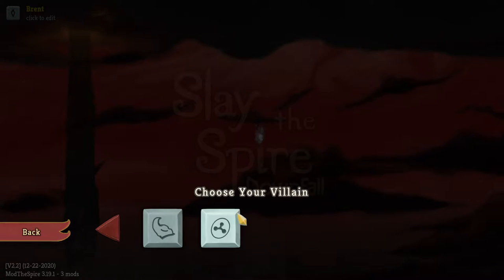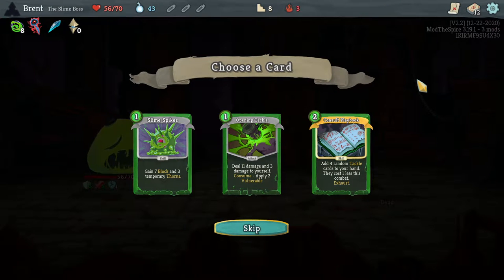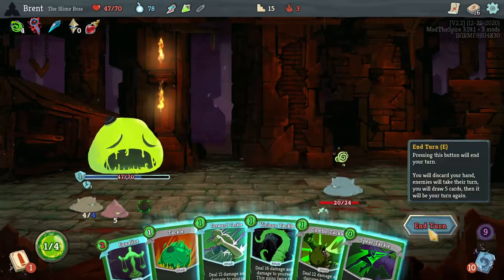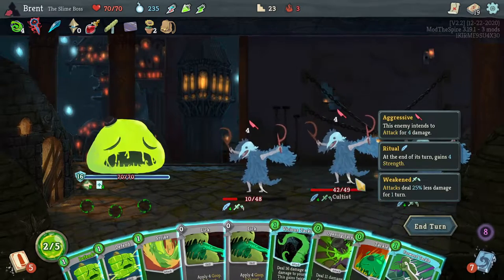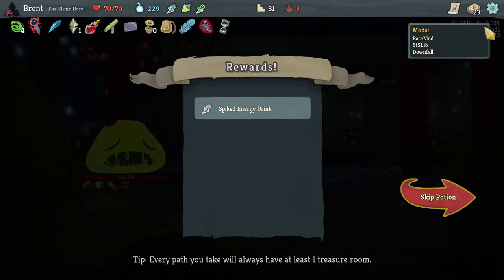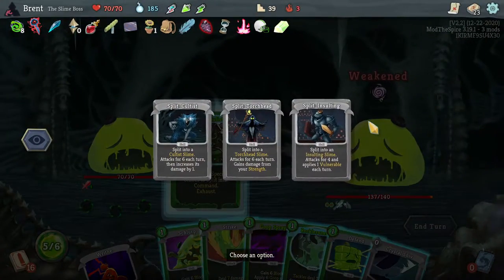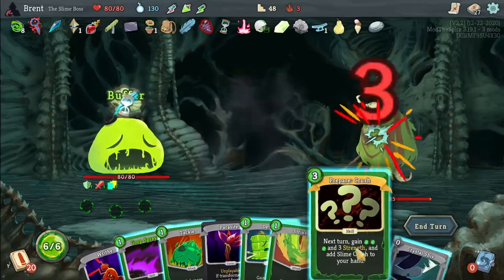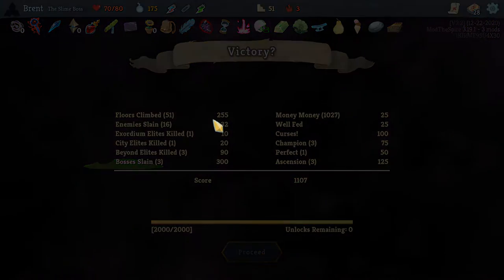Let's Play Slay the Spire Downfall Eps.78 "Slimes Playbook"